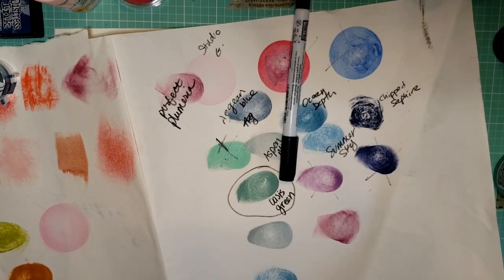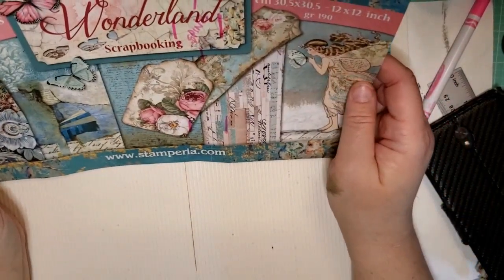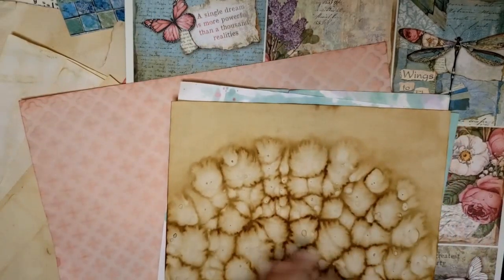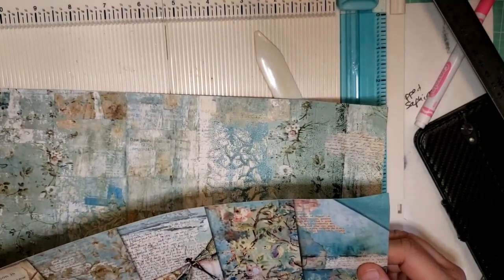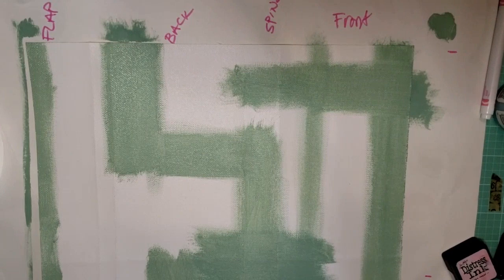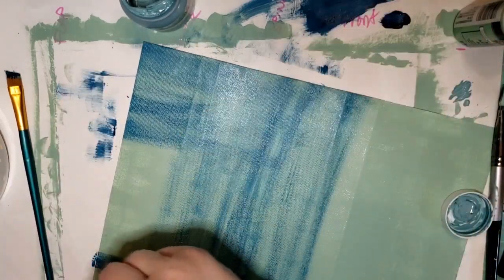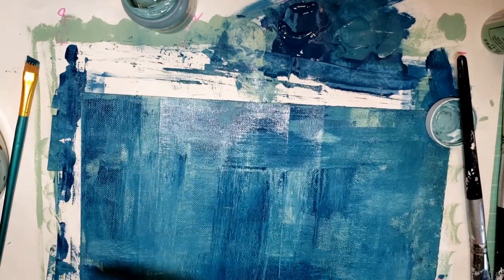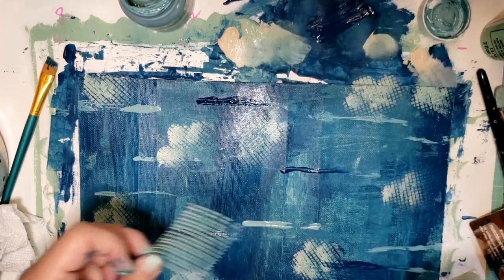Wallet style journal - part 1